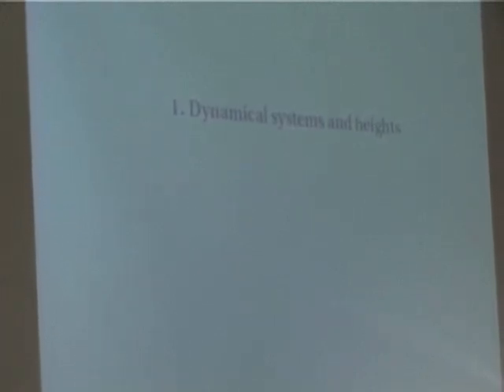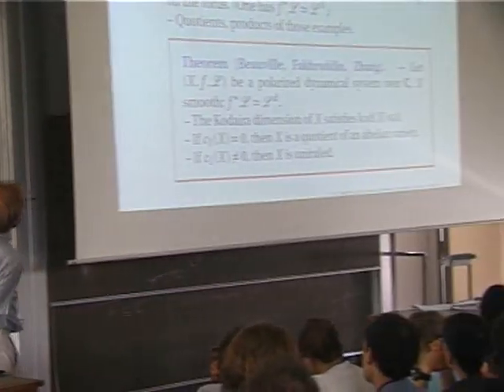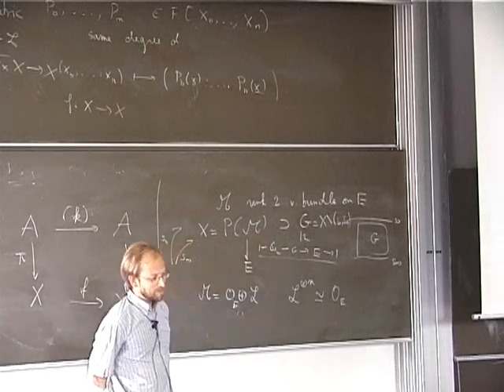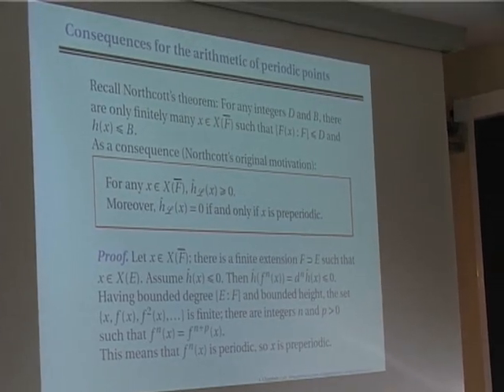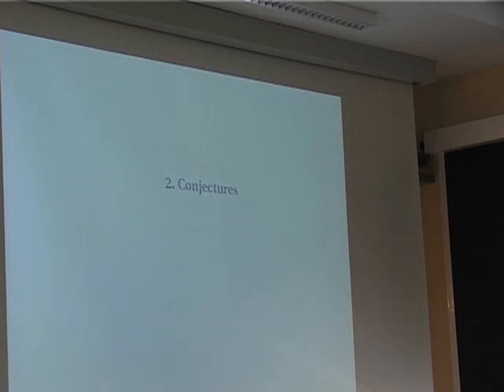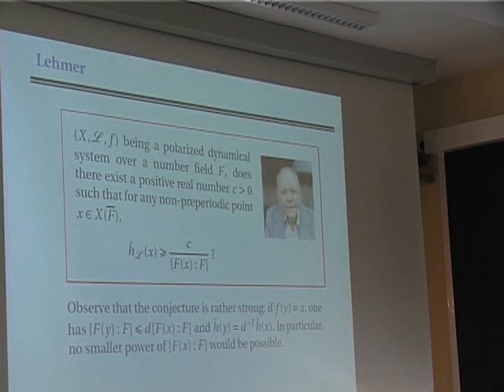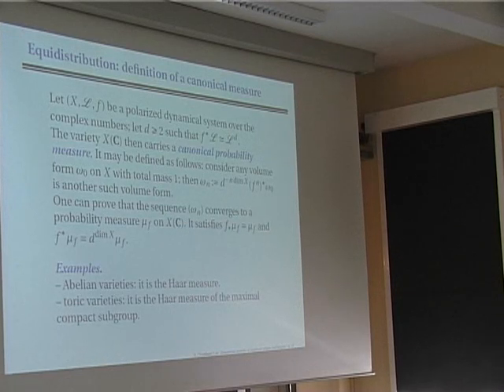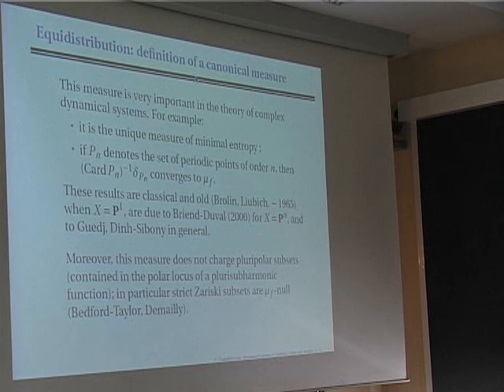SummerSchool 20060731 1430 Chambert Loir - Equidistribution on the projective line